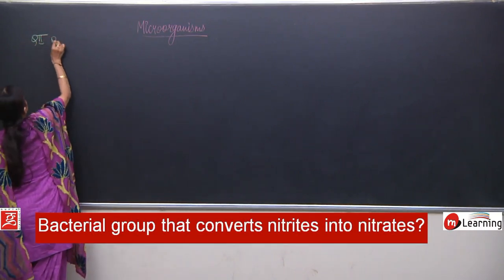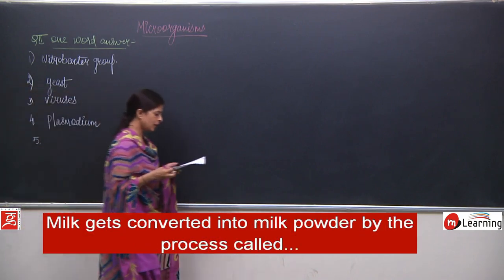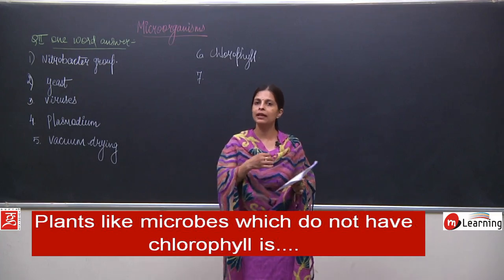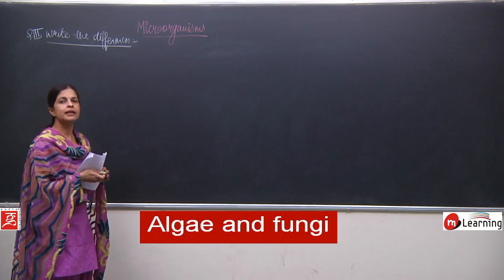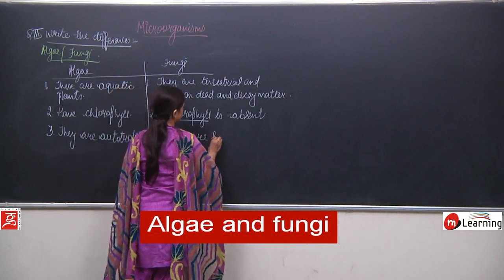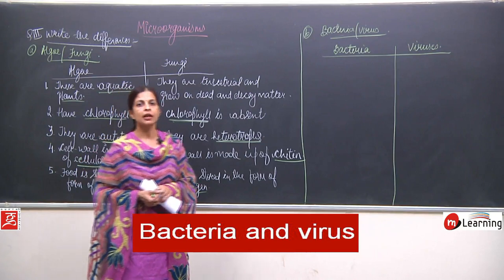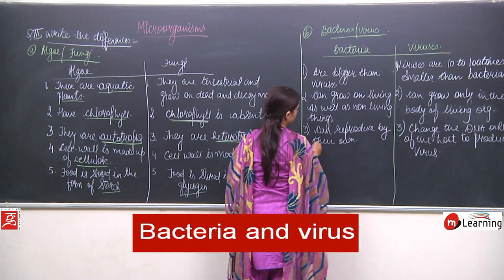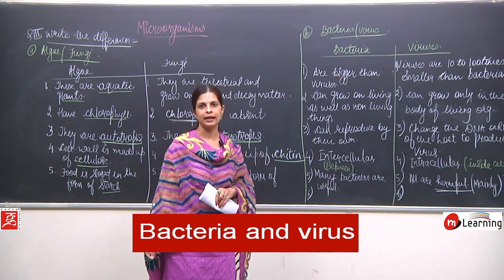Microorganisms: Friends and Foe - Class 8th Science - 19/20